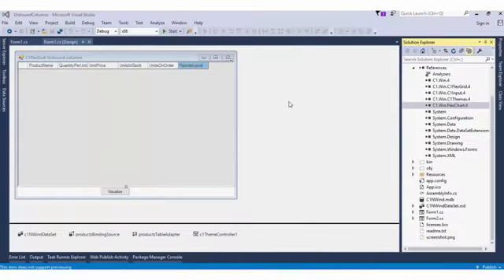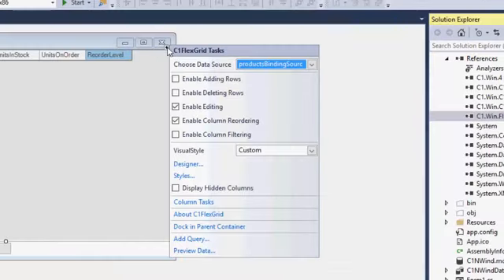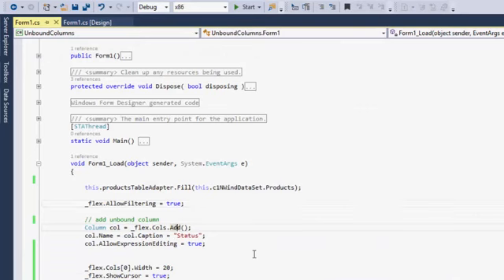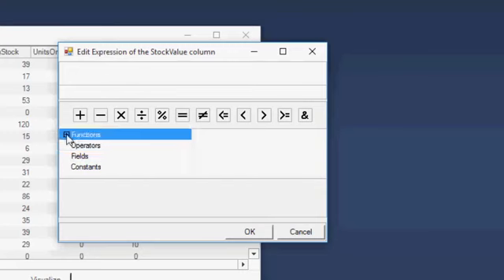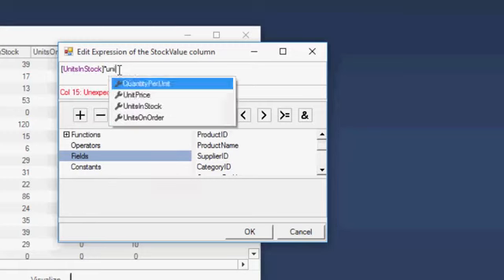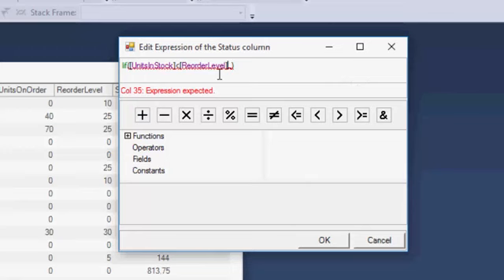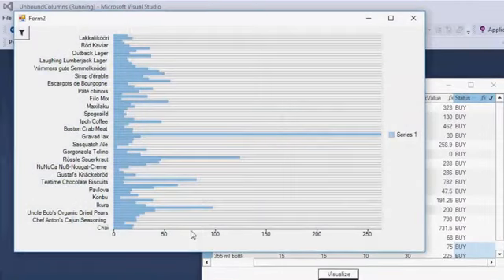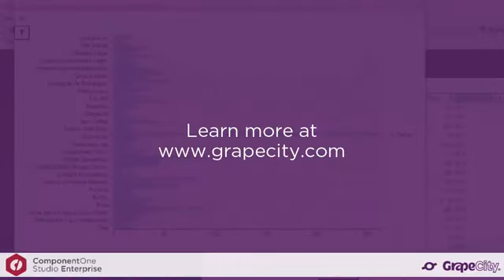Introduction to Expression Editor for WinForms, WPF, UWP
ComponentOne Studio Enterprise Expression Editor for WinForms, WPF, and UWP can be integrated with a grid or TreeView to shape data, allowing users to create expressions for calculated columns at runtime. It can also be used to filter data and discover meaningful information. In this example, we have a FlexGrid bound to Products table, and we want to add unbound columns so that users can add calculated data at runtime.